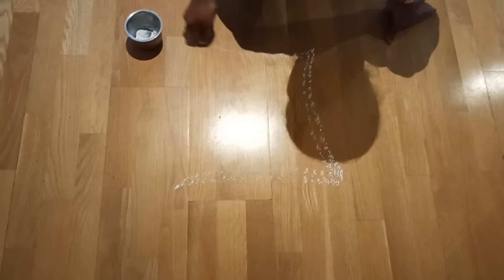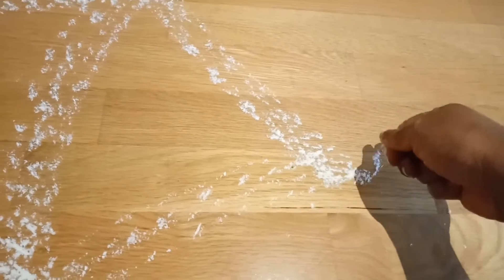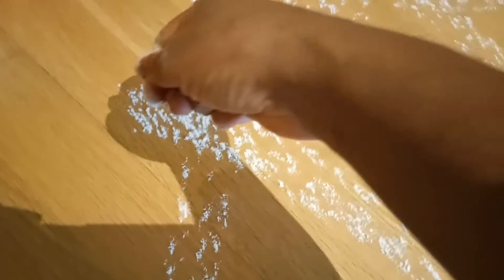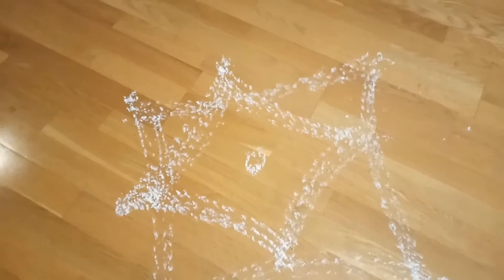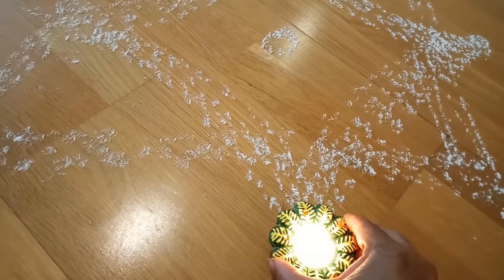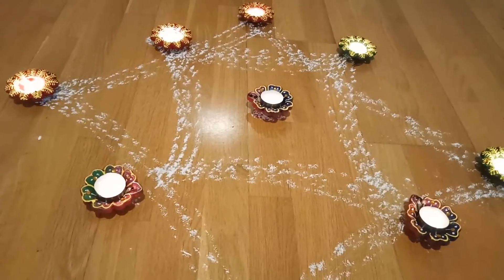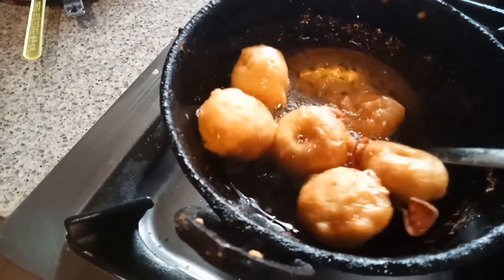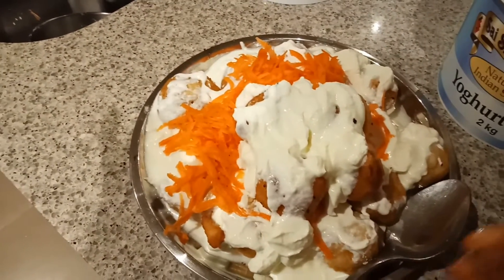Rangoli - Diwali 2018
Hey Guys,  today in my video,  I will share how to make simple rangoli for Diwali WY home.